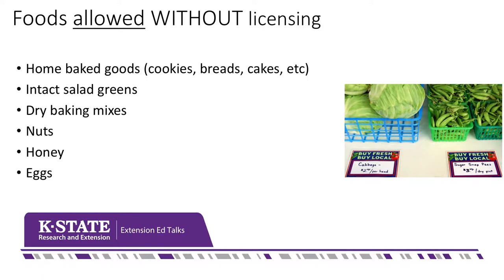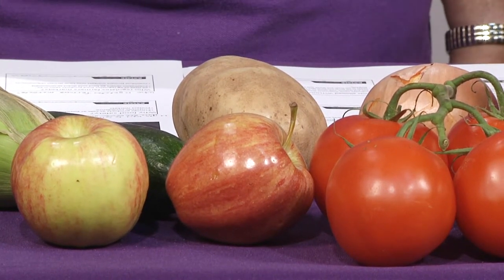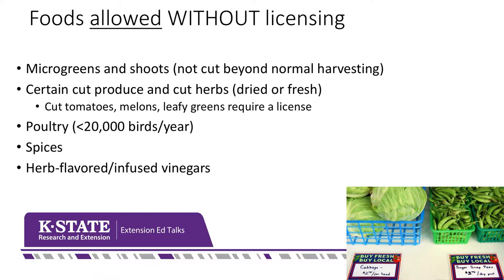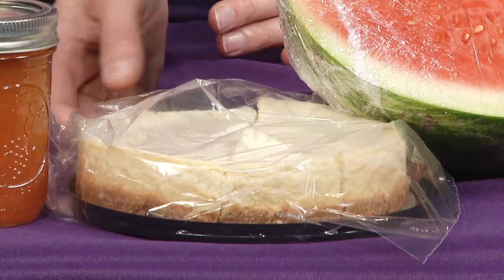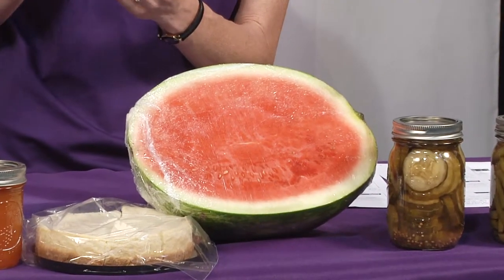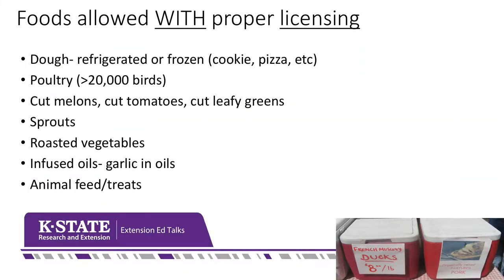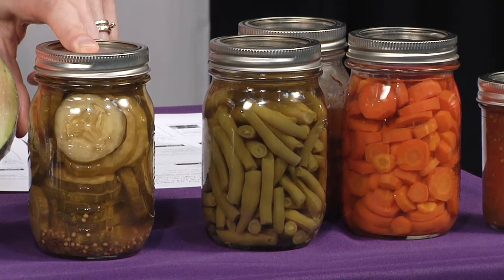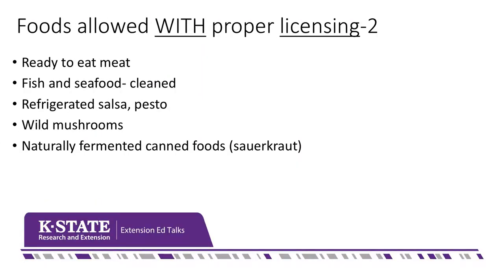Food Safety for Farmers Market Vendors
Linda Beech, Family and Consumer Science Agent for K-State Research and Extension, along with Londa Vanderwal Nwadike, PhD, State Extension Food Safety Specialist for Kansas State University and University of Missouri, discuss food safety and regulations for vendors at farmers markets.